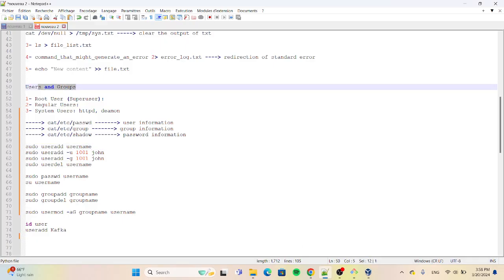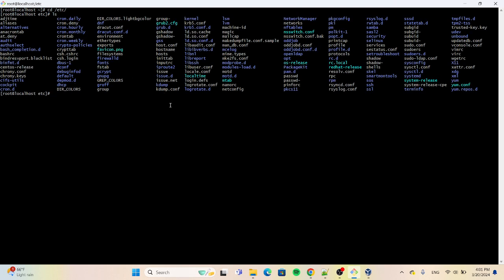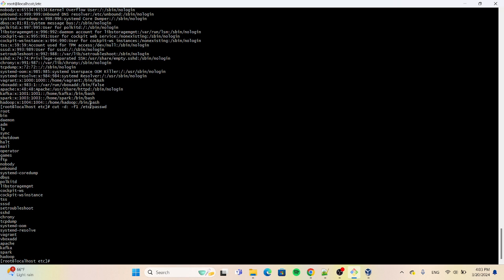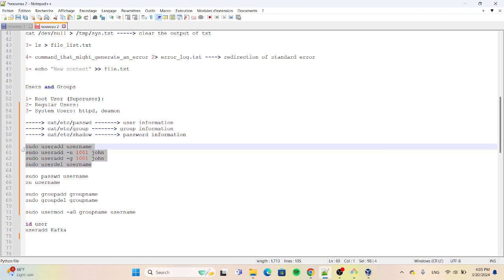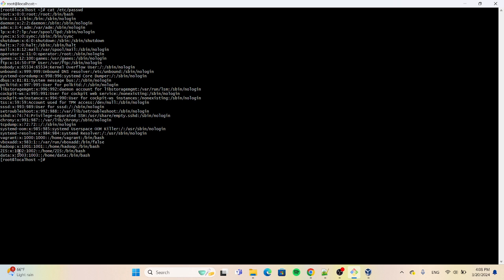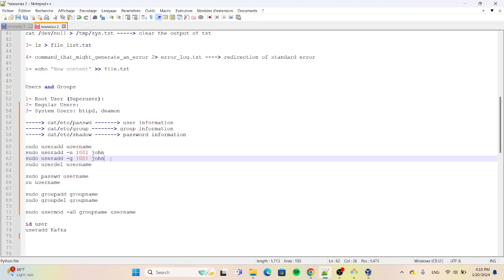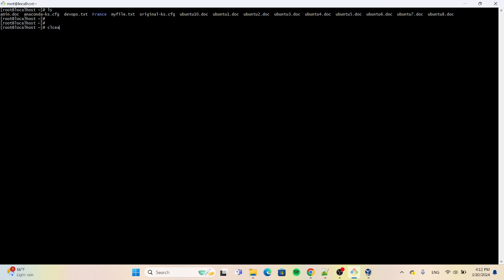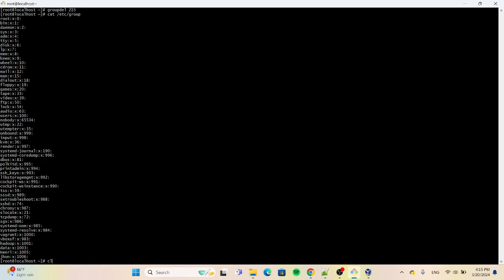Linux Tutorials Part 8: Users & Groups